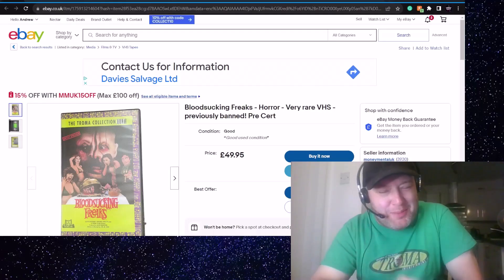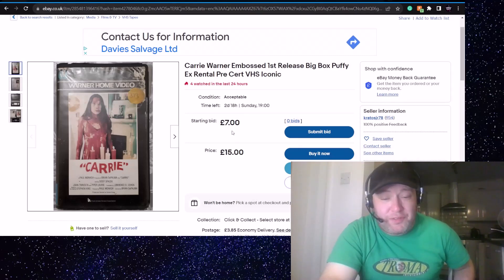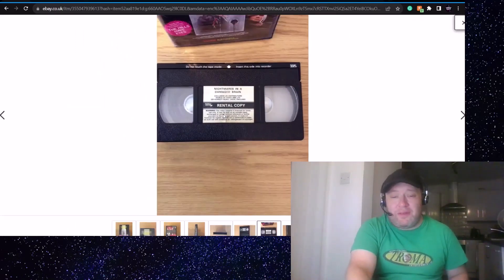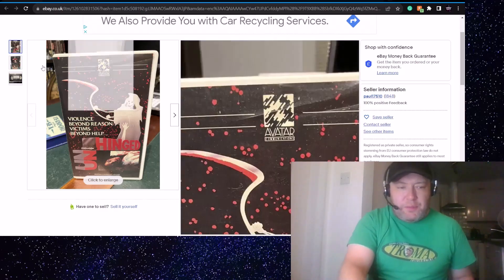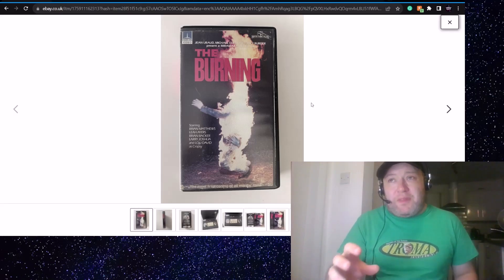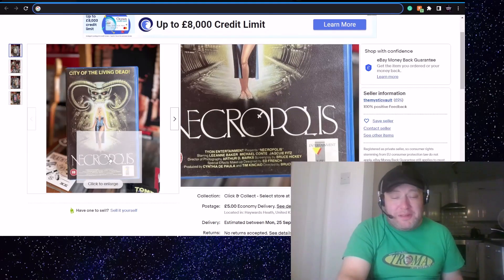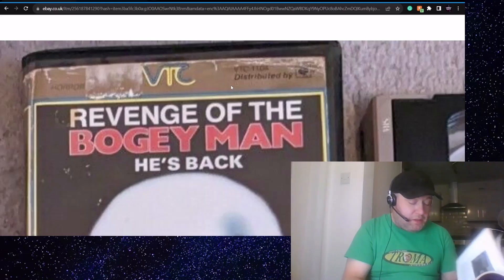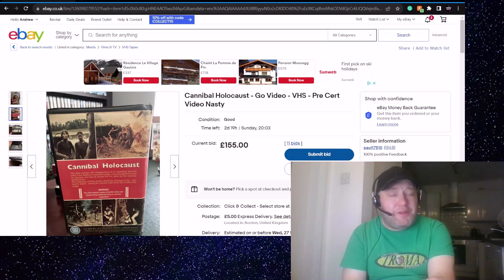VHS Horror on Ebay: Video Nasties & More || Planet Hex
It's tape time! Let's check out some of the notorious Video Nasties tapes and other horror curios on Ebay!

Additional music in this episode by Karl Casey @ White Bat Audio
PLANET HEX? It's about pop culture. VHS. Cult films. Retro hunting. Music. Nerd stuff.

Hi, I'm Andrew Hawnt. I'm the author of books such as VHS ATE MY BRAIN. I've written for comics, magazines and websites galore.  I'm a dad, a pop culture nerd and guitarist from the UK.  During my days as a DJ I was dubbed 'Mister Hex' and the nickname stuck. So this is my world. This is Planet Hex.

VHS Ate My Brain: Revised Edition (Amazon UK)

My latest fiction book, 'Shards of the Infinite'

Series 1 of my Rock Revival podcast (also on Spotify, Audible, ITunes and more)

Find me on most socials as @andrewhawnt